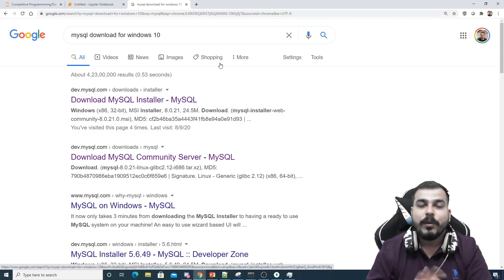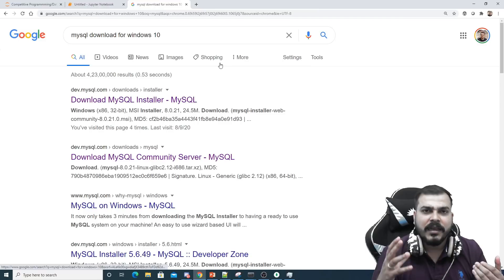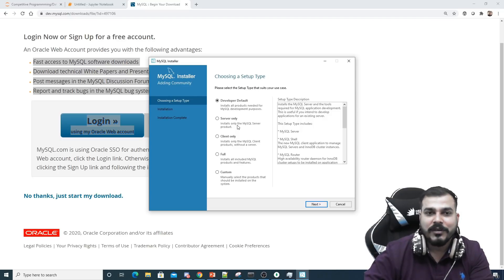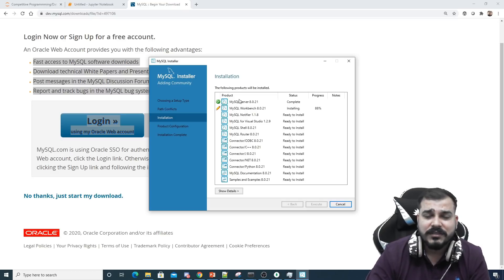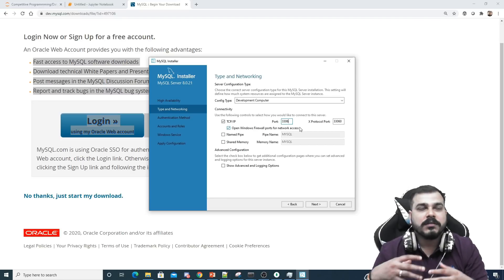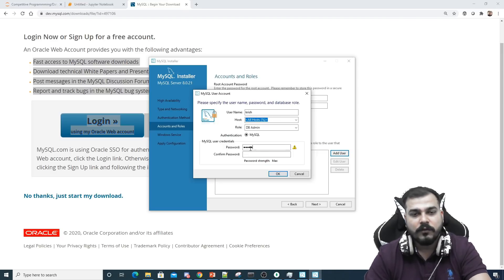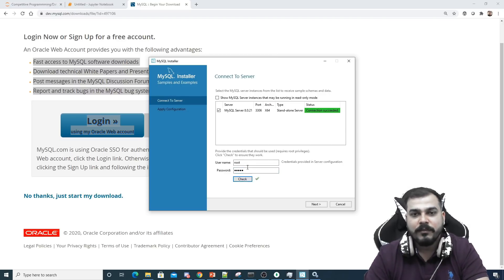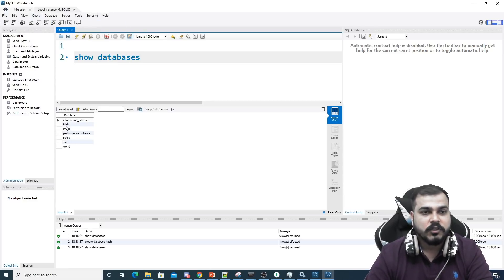Tutorial 1- MySQL With Python And Data Science- MySQL Installation Steps